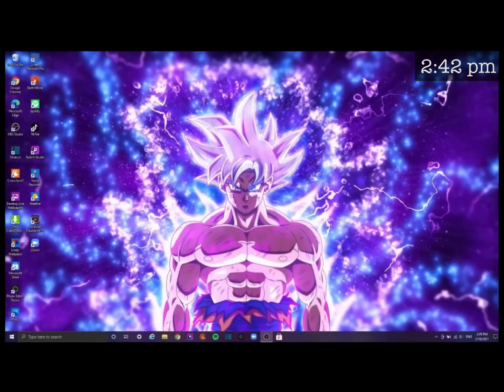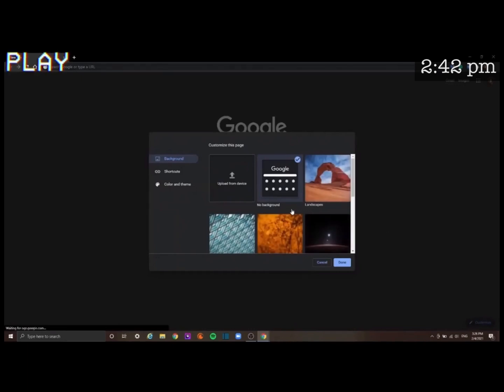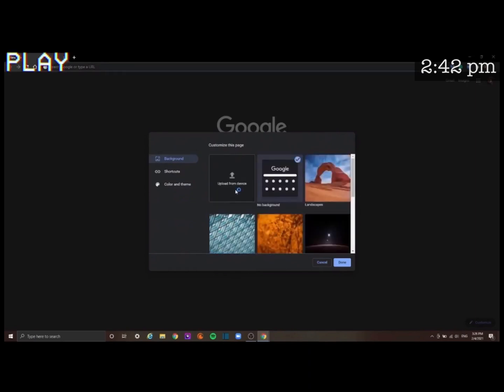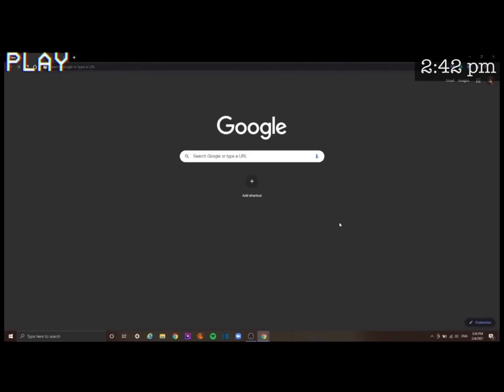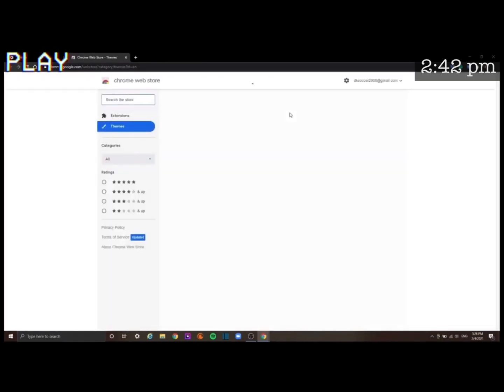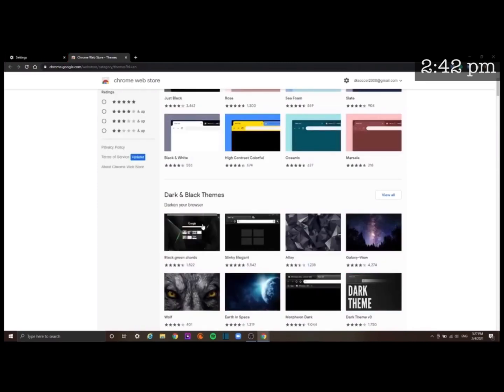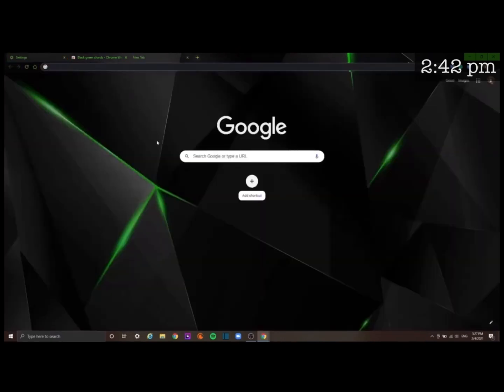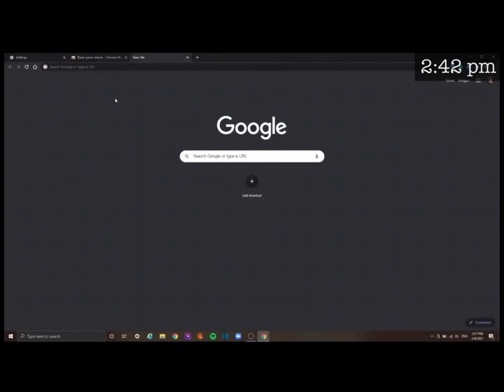Customizing Your Chrome App by Daniel and Siheon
This tutorial was made in ajhsstudio321 in Communication Media Arts by 6th grade students.